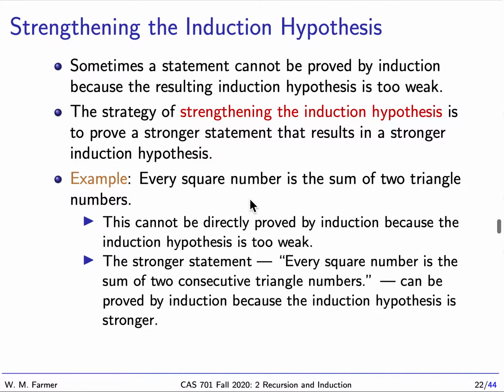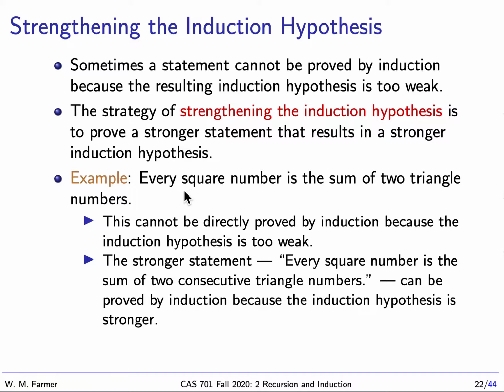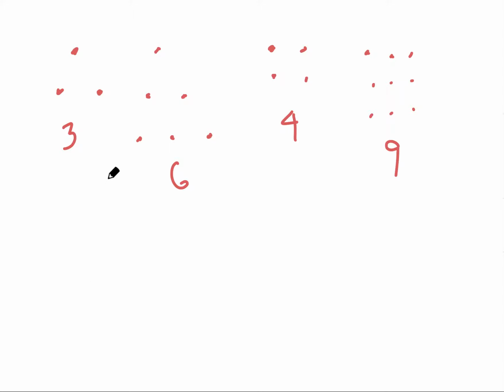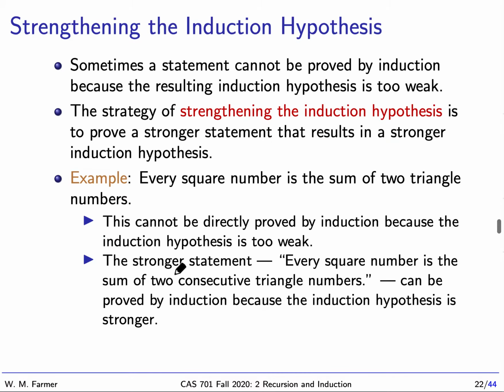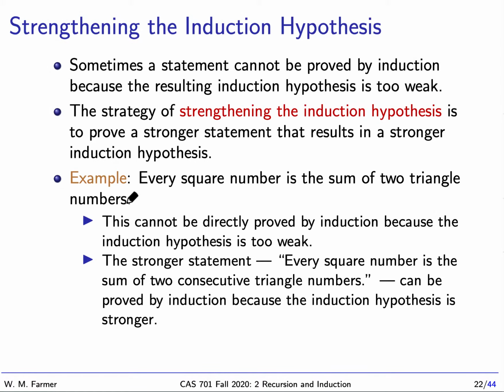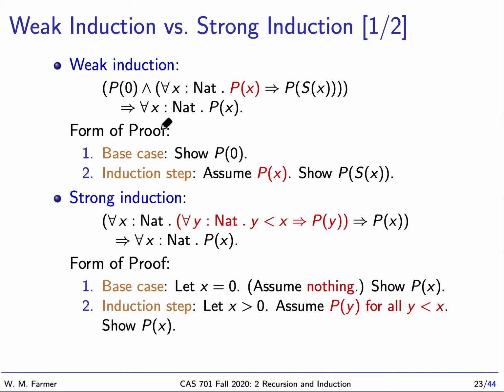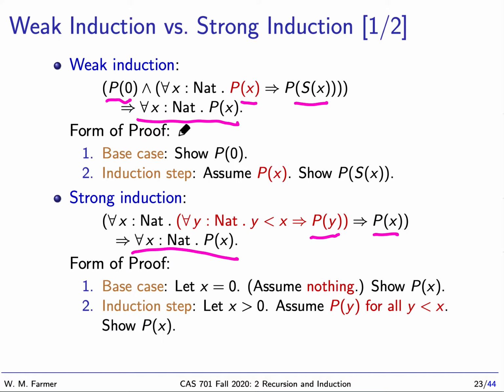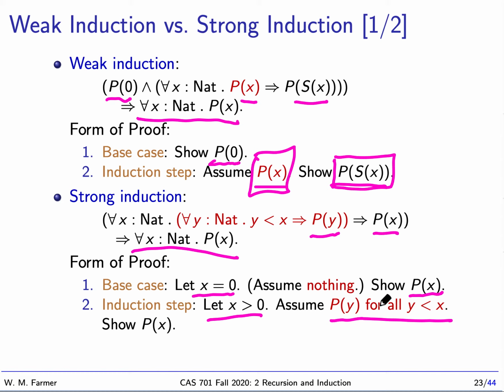2c Recursion and Induction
Lecture 2c for the McMaster University graduate course CAS 701 (Logic and Discrete Mathematics) Fall 2020.